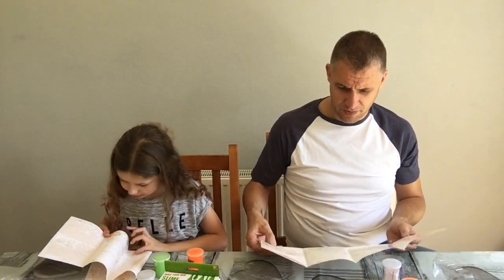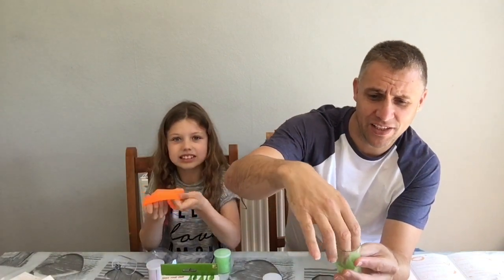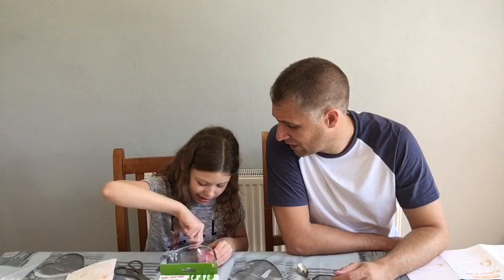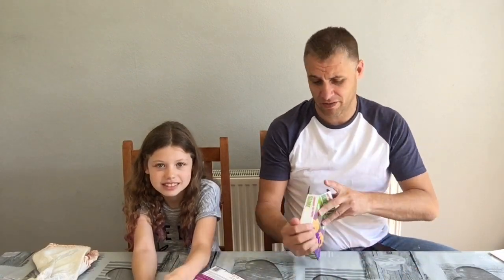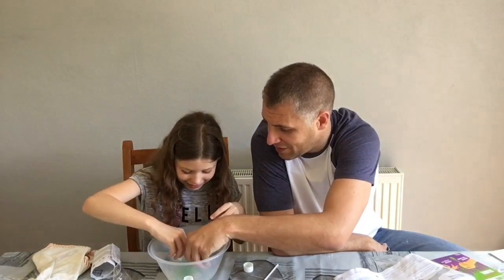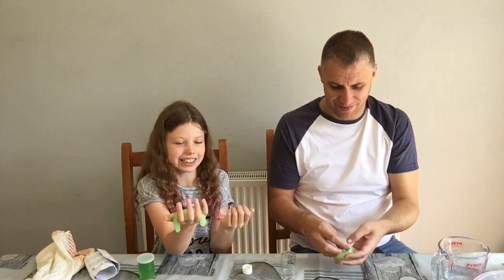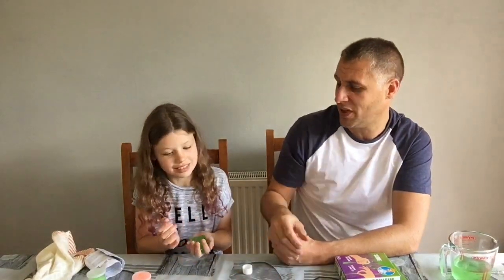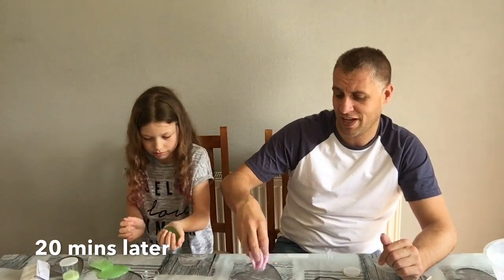Slime review (GIVEAWAY)- Galt Toys Horrible Science Slippery Slime/Make Your Own Slime Kit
Slime review - We have tried our 1st review

Galt Toys Horrible Science Slippery Slime same one as HobbieCraft
Make Your Own Slime Kit - Fun Science Toy for Kids

✨✨✨PLUS A GIVE AWAY  in 14days 24th AUG 2017 we will pick 2 lucky people from the comments, then flip a coin one will get the Horrible Science Slime the other will get the Make Your Own slime kit)✨✨✨🎇💗